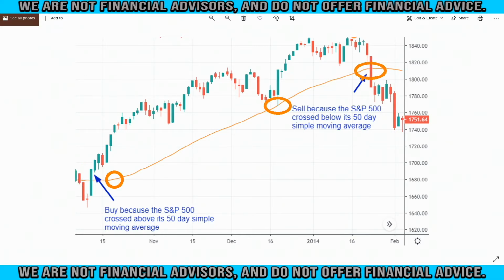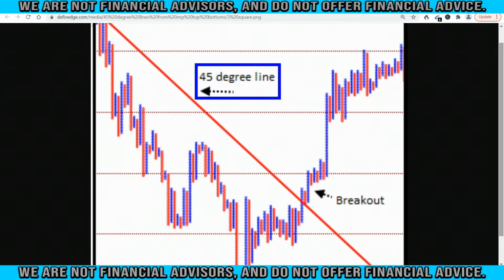45 Degree Method Trading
We're all about support and resistance here, you all know that by now. And it helps to see common trends in different ways, to give you that AHA moment of understanding where it clicks for you. whether you trade stocks, options, or spread trades, technical analysis of stock charts will inevitably be a part of your trading strategy, whether you're conscious of it or not.